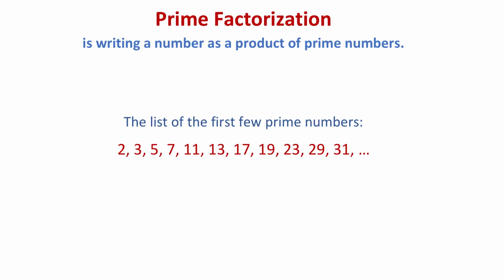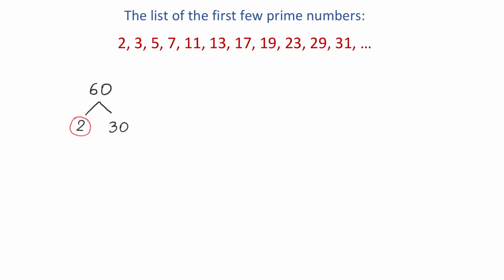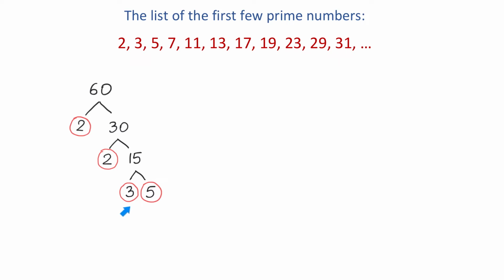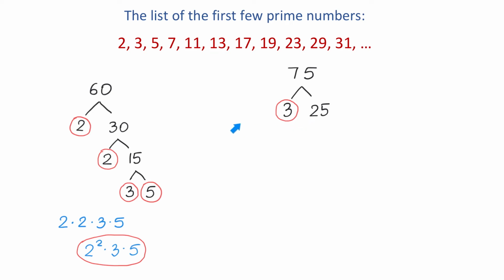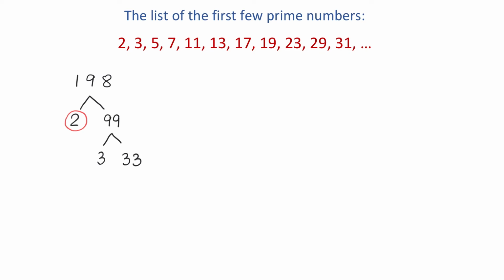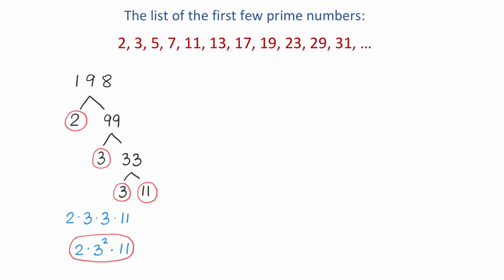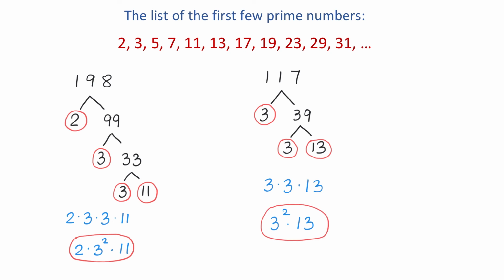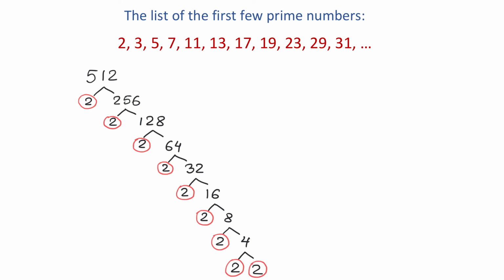Prime Factorization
How to Find the Prime Factorization of a Number

Prime Factorization is writing a number as a product of prime numbers.

The provided examples show how to find the prime factorization of the numbers 60, 75, 198, 117, and 512.